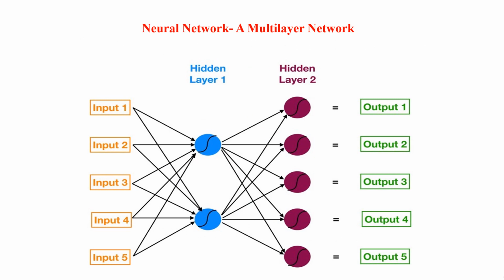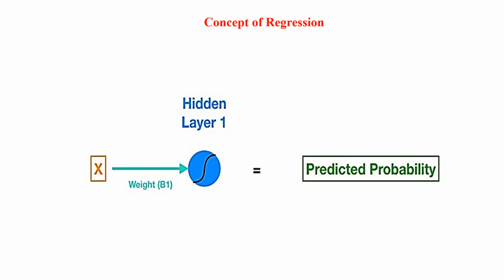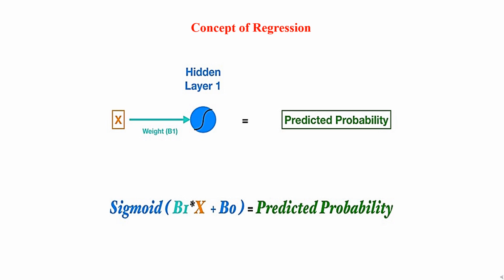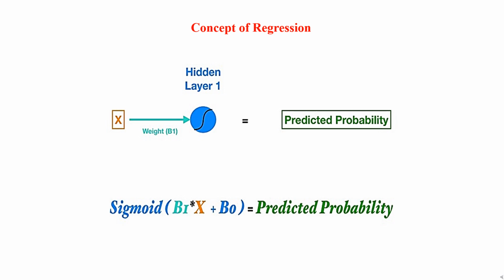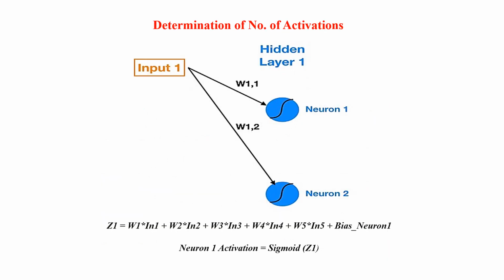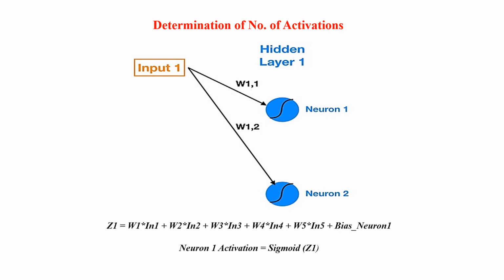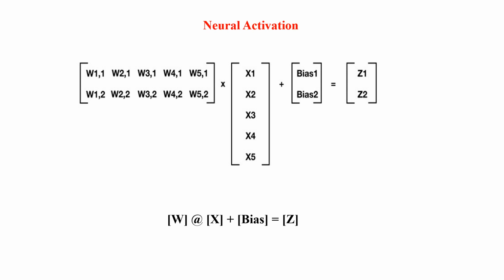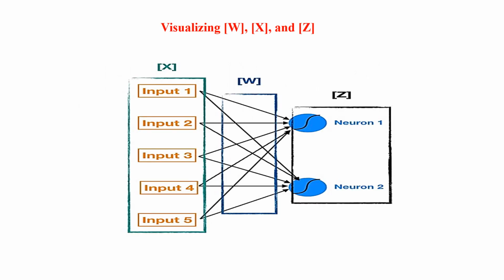Designing a Simple Neural Network | Part 3|Neural Networks Design | Neural Networks Design Example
In this video, we will be discussing about how a prediction is made by a neural network while undergoing a process and how a neural network learns from its mistake during prediction.